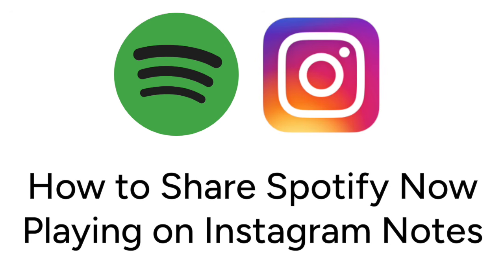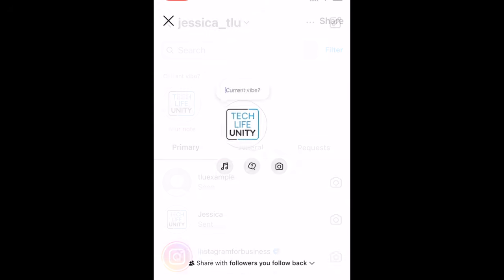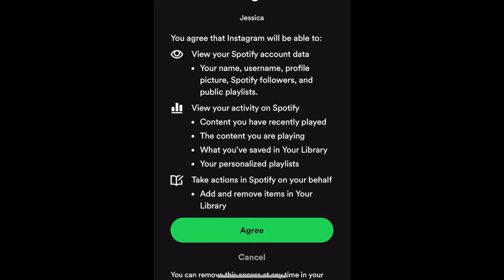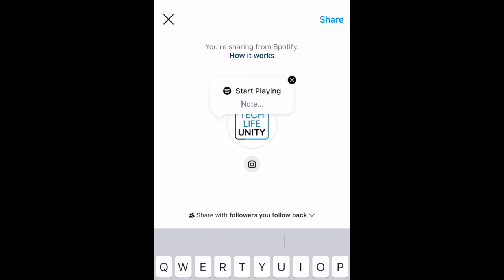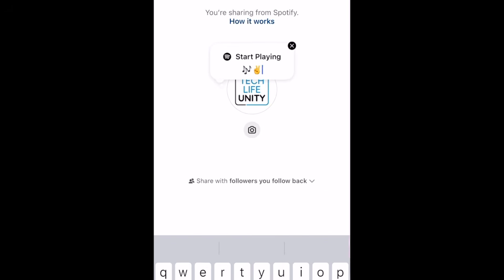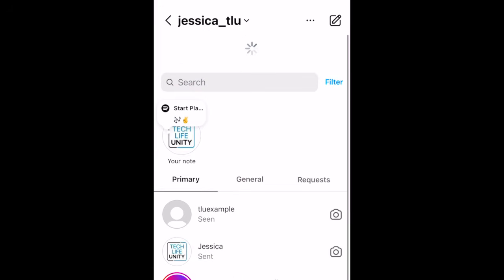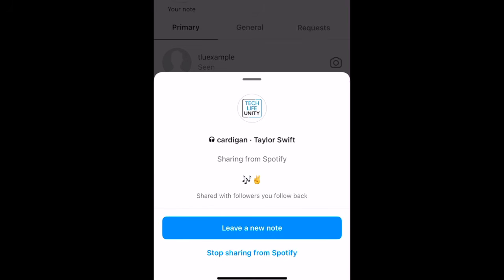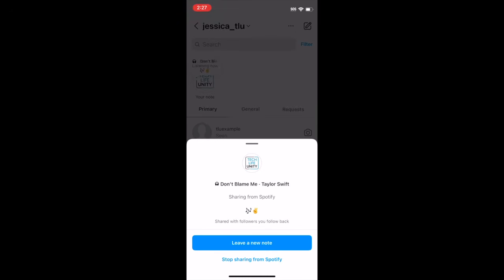How to Share Spotify Now Playing on Instagram Notes (Full Guide)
Want to share what you’re currently listening to on Spotify with your friends? Now you can on Instagram Notes! Watch this video to learn how to share Spotify Listening Now on Instagram Notes!

To share what you’re currently playing on Spotify to Instagram, open the Instagram app and tap the message icon in the top right corner. Then tap Your Note. Tap the music icon. At the bottom, select Link Spotify. This will open the Spotify app on your device. Authorize Instagram to connect to your Spotify account. Instagram will automatically reopen to the music tab. Tap the arrow in the bottom right corner. A new note that says “start playing” with the Spotify logo will be drafted. If you like, you can type in a note to go along with your shared music. Then, tap Share. Open your Spotify app and begin playing whatever music you like. Your Instagram note will automatically update with whatever song you’re listening to. As you change what you’re listening to, the note will continuously update along with it. It will be updated for up to 24 hours after you begin sharing, or until 30 minutes after you stop playing music on Spotify. If your friends tap your note, they can hear a sample of the song you’re listening to. If you want to stop sharing before your note expires, you can tap Stop Sharing from Spotify.